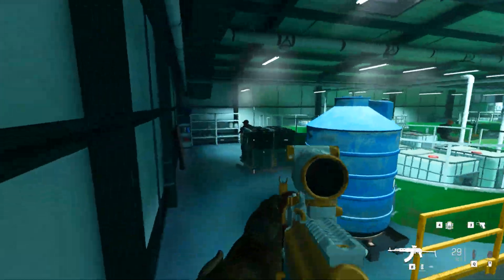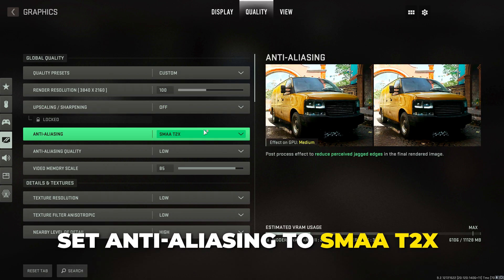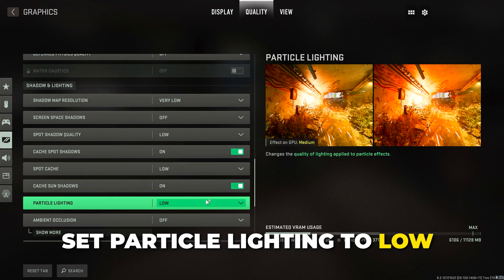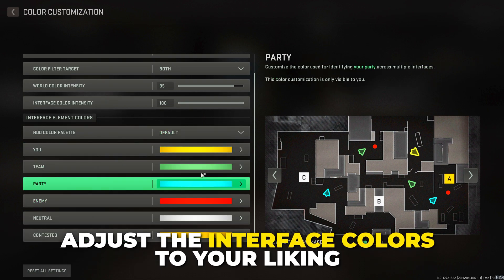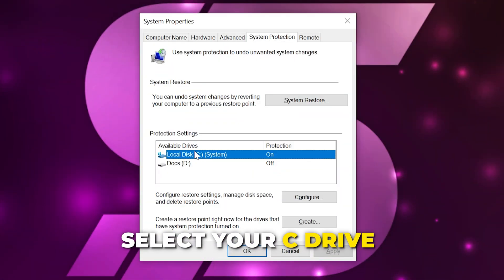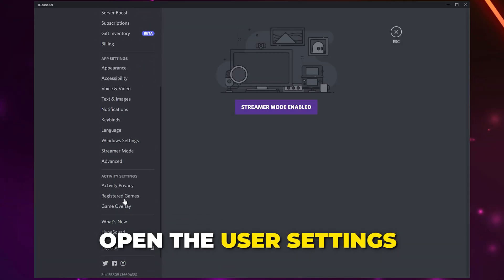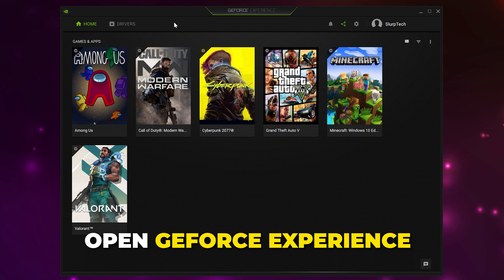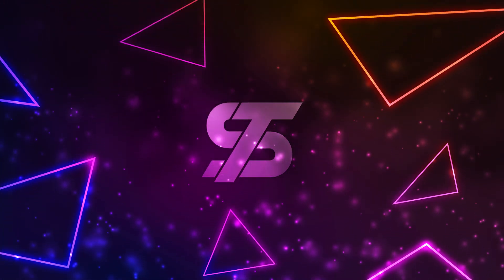Best PC Settings for Modern Warfare 2 (Boost FPS & Improve Visibility)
This tutorial will show you the best PC settings for Modern Warfare 2. These settings aim to boost FPS, improve visibility, and optimize performance. For getting the best performance on MW2 you will want to focus on optimizing your graphics settings. With the right graphics settings, you can get a significant increase in performance. However, you may want to customize the settings based on your preference and PC capabilities.

For the best Modern Warfare 2 performance, you will want to set the display mode to fullscreen exclusive. This will ensure you get the maximum refresh rate for your monitor and can help improve FPS.

To optimize MW2 for visibility you will want to disable both motion blur options, and depth of field. This will ensure your screen is as clear as possible so you can see better. Setting the film grain to 0 will also help clear up your screen.

Another post processing setting you will want to adjust is the NVIDIA reflex low latency option. Typically, you will want to use on + boost or on. You can try both options to see which provides the best performance in MW2 for your system.

Additionally, optimizing your NVIDIA control panel settings can help boost FPS in Modern Warfare 2.

When playing MW2 you will also want to ensure that your screen is at the highest refresh rate available. This will ensure you're seeing as many frames as possible. You can set the refresh rate of your screen in the display settings on your PC, or through the NVIDIA control panel.

Another useful tip to improve performance in MW2 is to update your drivers. People with an NVIDIA graphics card can update their drivers through GeForce Experience. This will ensure all MW2 features work as intended and are optimized correctly.